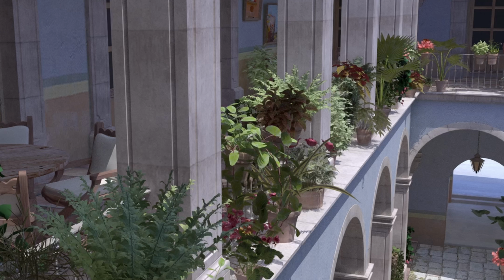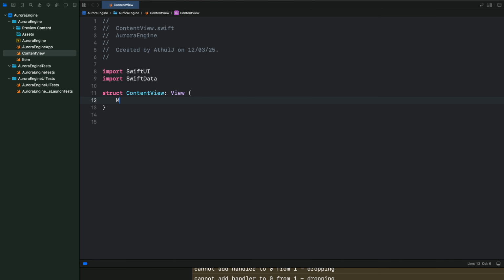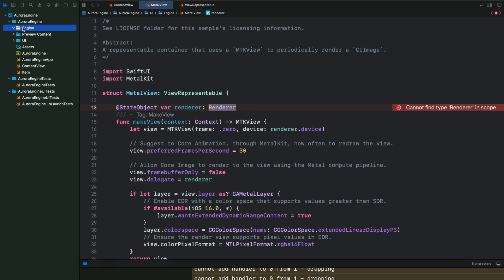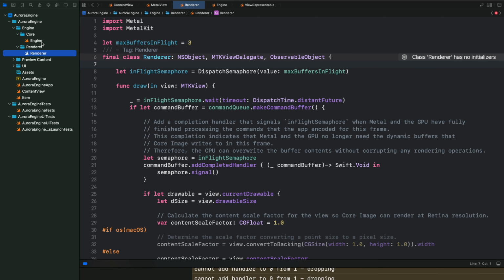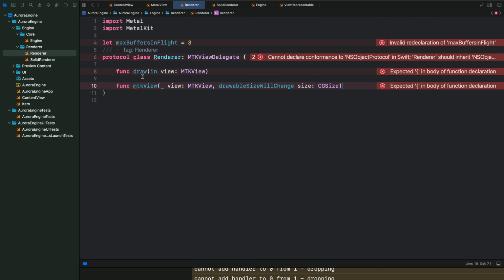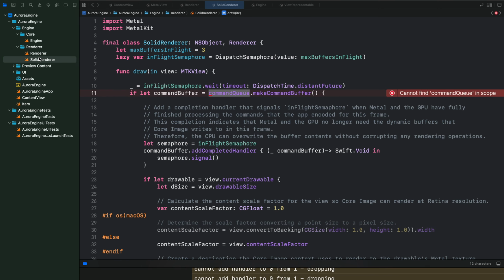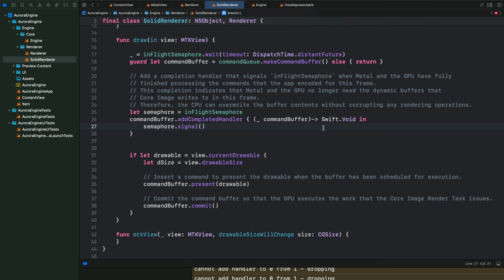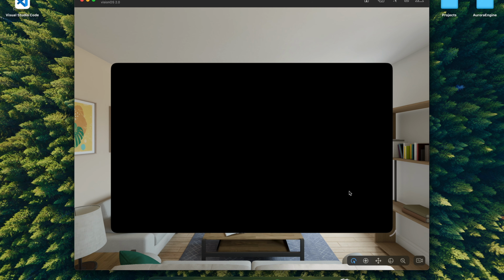Aurora Engine: Part 1 - Metal View Integration in SwiftUI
Welcome to the first part of the Aurora Engine series! In this video, we'll dive into embedding a Metal view directly into a SwiftUI application. Let's get started!

Music from Uppbeat (free for Creators!)